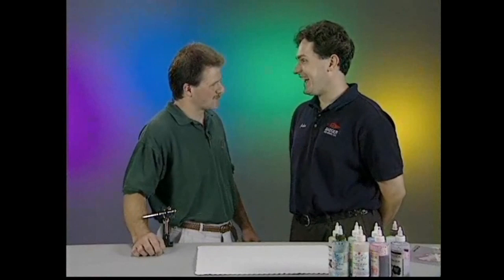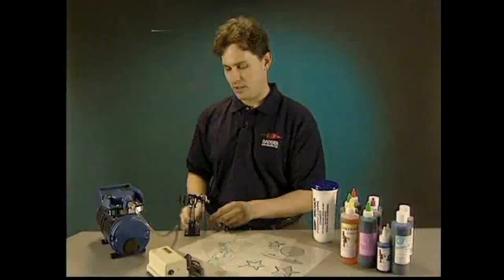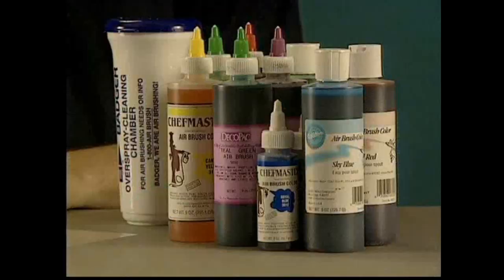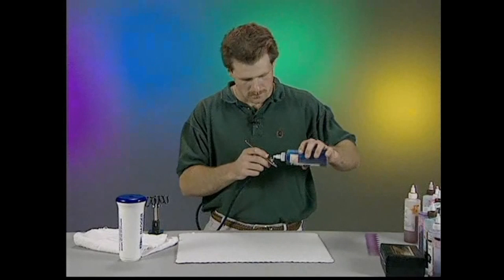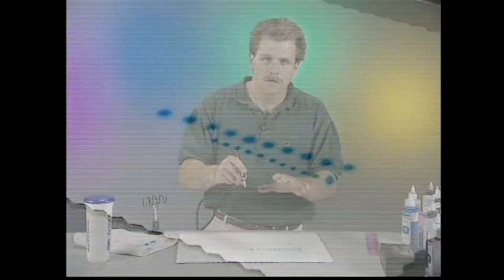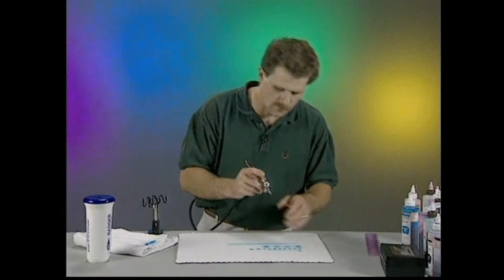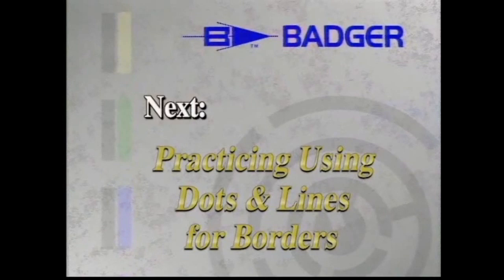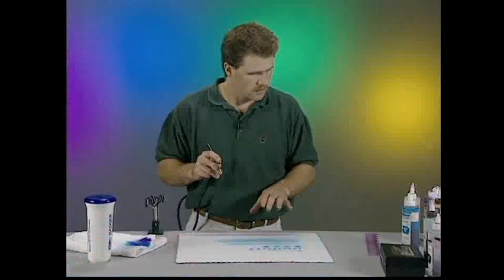Cake Decoration with an Airbrush part1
In this "mouthwatering" video, expert cake decorator, Jerry Manderfield, teaches you the fun and creative aspects of bakery airbrushing.  You'll learn about the airbrush, compressor and accessories you need for airbrushing, Jerry will demonstrate several basic airbrushing skills including spraying dots, lines, borders, tinting and blending colors.  Jerry shows the proper way of airbrushing with stencils, freehand lettering and the production spraying of multiple products, as well as accenting flowers and creating a design on a full sheet cake.